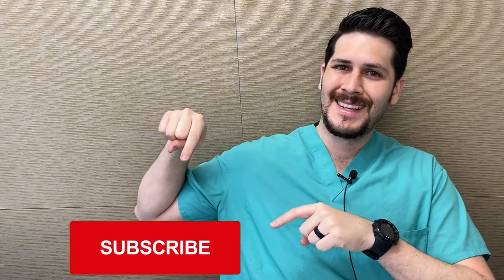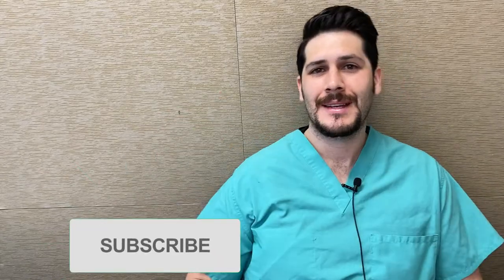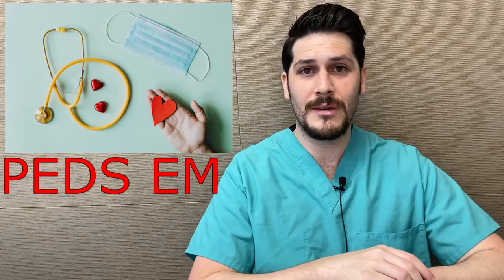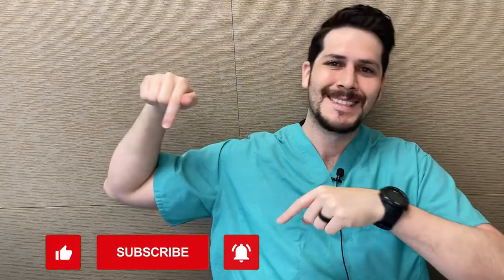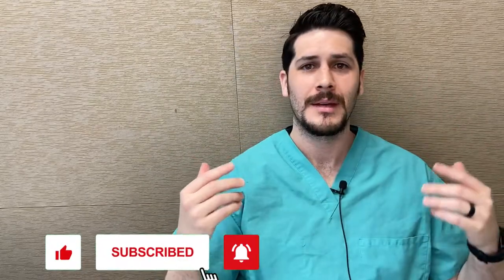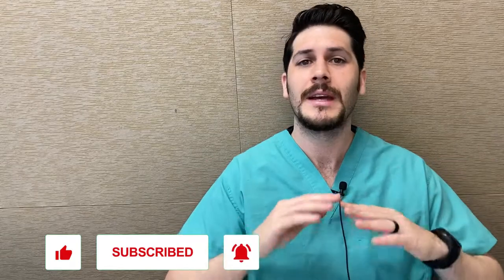Part 2 - USMLE STEP 1 | Study Tips + Resources | Dr. Gonzalez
Hello, I'm glad that you are here!

In this video I'm going to cover some of the resources I personally used to do well on my STEP 1 examination and why I think most people are using First Aid wrong ! Also I will cover Goljan Audio Lectures, a secret underrated resource.

Thank you so much. keep up the great work!

Affordable medical supplies I truly recommend and use:
MDF Acoustica Lightweight Stethoscope
Medical Scissors, EMT and Trauma Shears
Prestige Medical, Pupil Gauge Led Penlight
Maxwell Quick Medical Reference

Books I personally used during medical school which helped me:
BRS Embryology
BRS Gross Anatomy
BRS Biochemistry
Bates' Guide To Physical Examination and History Taking
First Aid for the Psychiatry Clerkship

Tech gear I'm using !
Apple iPhone 7, 32GB, Black
UBeesize Tripod S, Premium Flexible Phone
Microphone Professional for iPhone Lavalier (6.6ft)
AmazonBasics High-Speed HDMI Cable, 6 Feet, 2-Pack
10.2" Selfie Ring Light with 65" Adjustable Tripod Stand & Phone Holder

Additional Random List of things I am always buying:
3 Packs Origional Satya Sai Baba Nag Champa Incense Sticks
Havanna Havannets de Chocolate por 12 Unidades (456 Grs.)
EXTRA 😉
Join Robinhood with my link and we'll both get a free stock 🤝